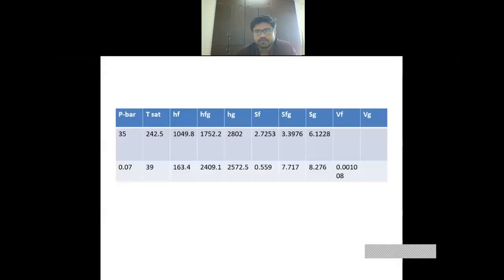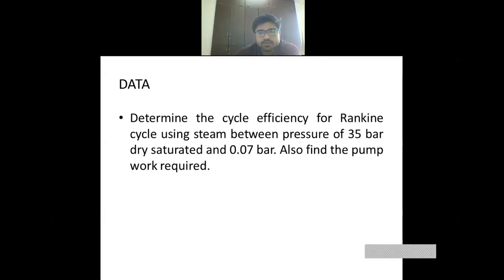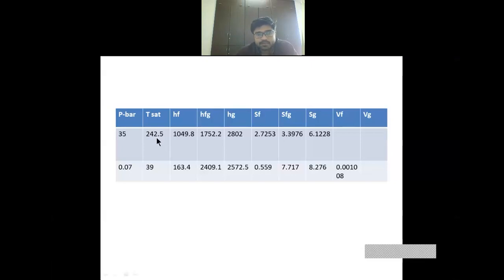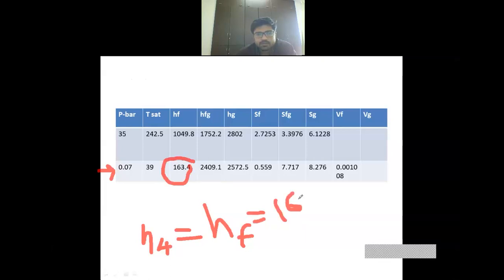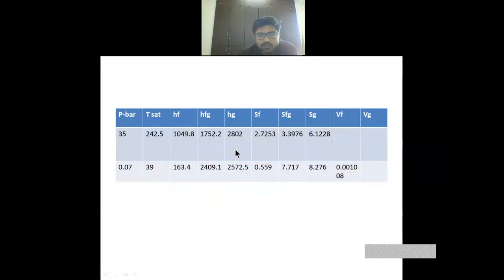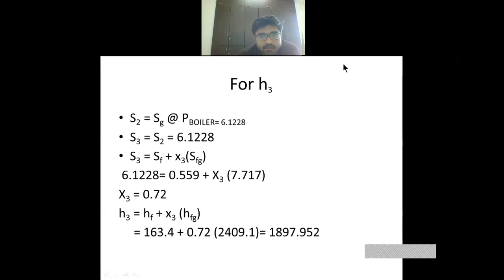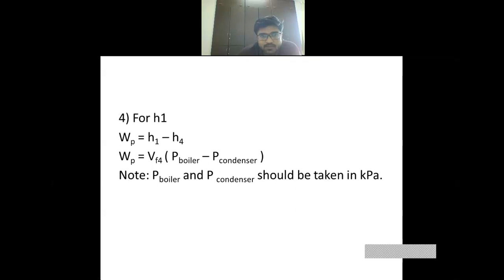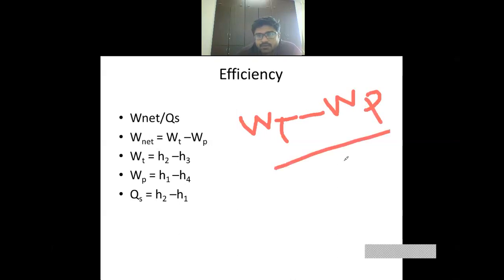2 DRY SATURATED RANKINE CYCLE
LECTURE 2
CHAPTER: VAPOUR POWER CYCLE
SUBJECT: ENGINEERING THERMODYNAMICS